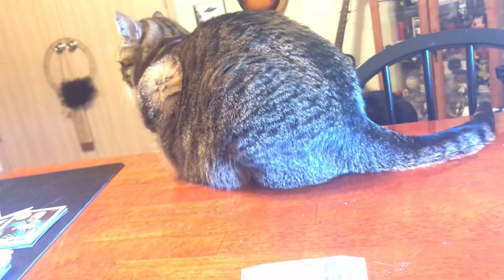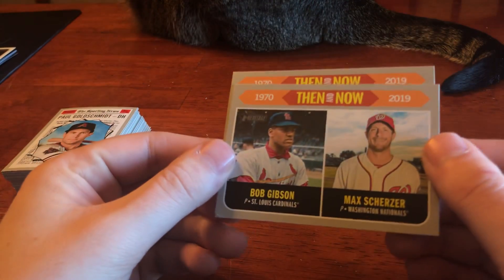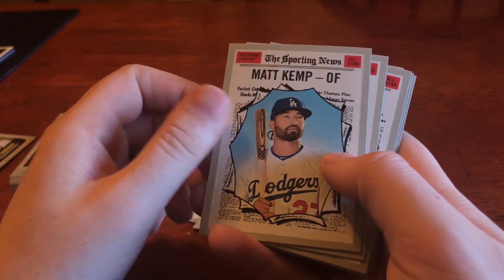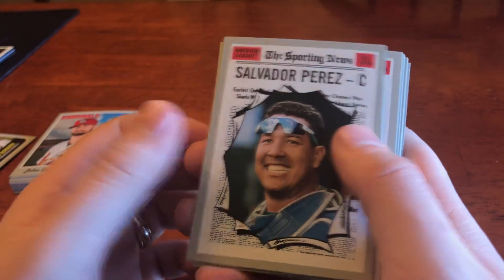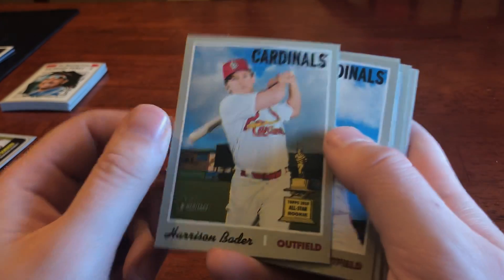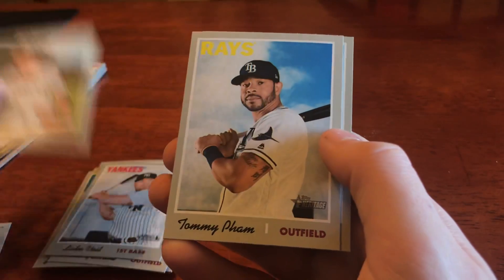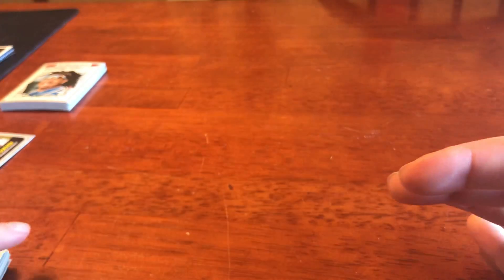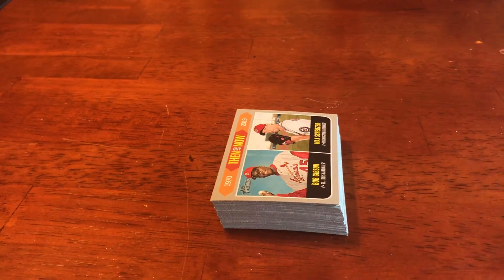2019 Topps Heritage : PC Edition.